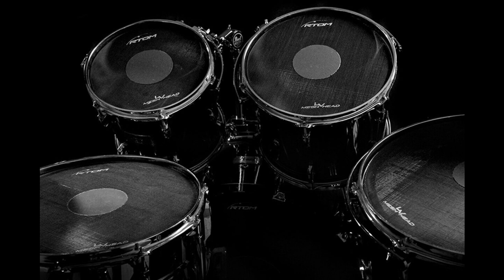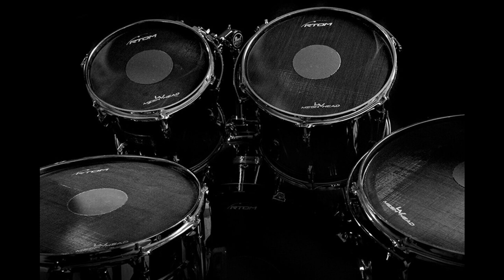RTOM Announce New Low Volume Mesh Heads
BR Distribution are pleased to announce the release of RTOM’s new low volume Mesh Heads for reduced noise playing and practice.

“Mesh with the best! Similar to comparable mesh heads, LV Mesh Heads replace your existing acoustic heads to allow for low-volume drumming. But that’s where the similarities end. LV Mesh Heads feature a specially designed sound patch at the center of the head, which enhances the realism of the response and provides a more audible attack. And, like the Black Hole Practice System, their heavy-duty mesh material offers unparalleled durability.

LV Mesh Heads are an exceptional option for drummers on a budget who want to outfit their entire kit with a high-quality, low-volume practice solution.”

Low-volume practice, not silent Practice. Because who enjoys silent practice?
A specially-designed sound patch for a more realistic response and more audible attack.
Heavy-duty, durable mesh heads
Available in sizes 10″ – 22″ or a five-pack bundle (10”, 12”,14”,16” & 22”)
RRP for the Five Pack set is £103.